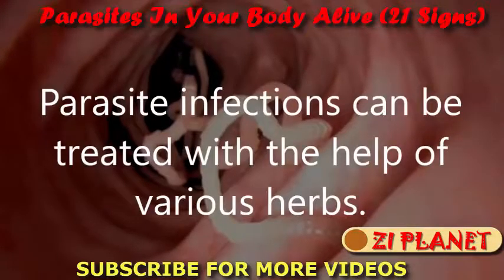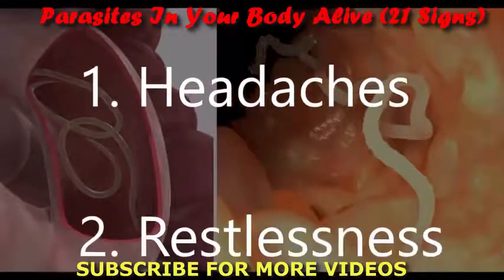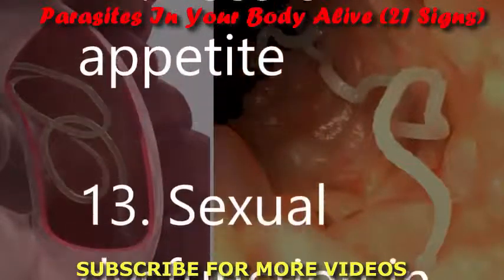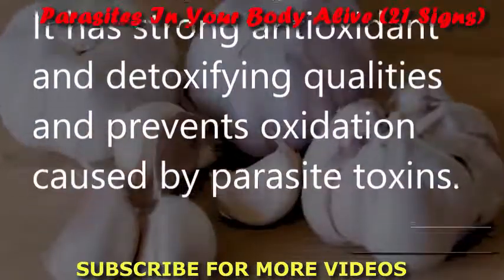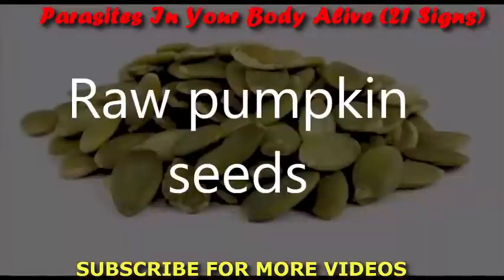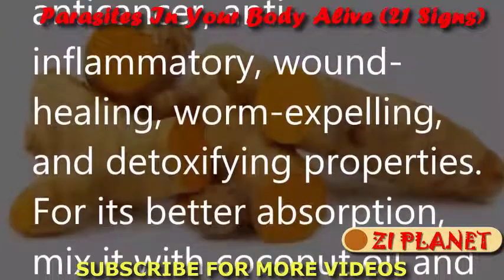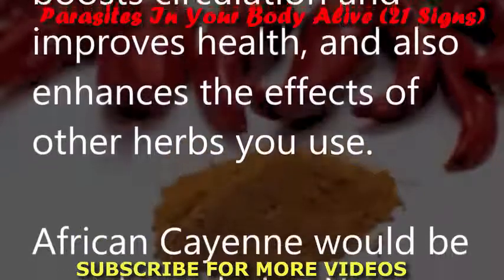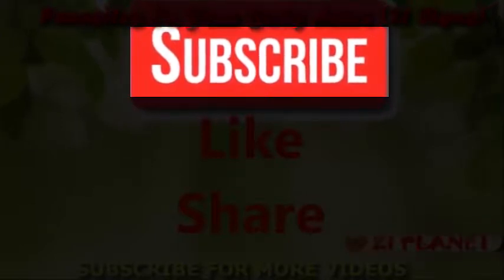Parasitism | signs of parasites| 21 Signs You Might Have a Parasite And What To Do About It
In evolutionary biology, parasitism is a relationship between species, where one organism, the parasite, lives on or in another organism, the host, causing it some harm, and is adapted structurally to this way of life.